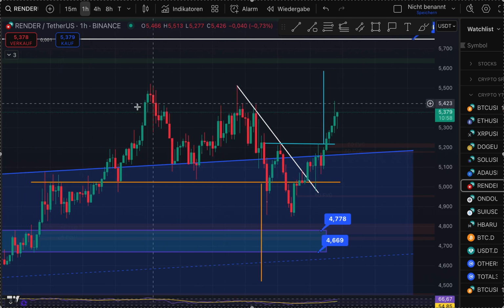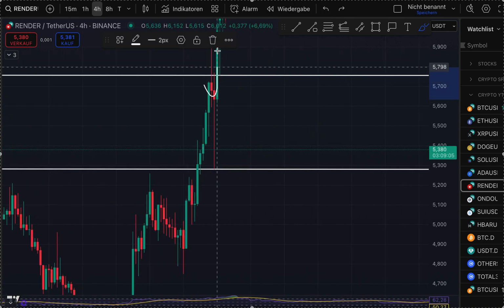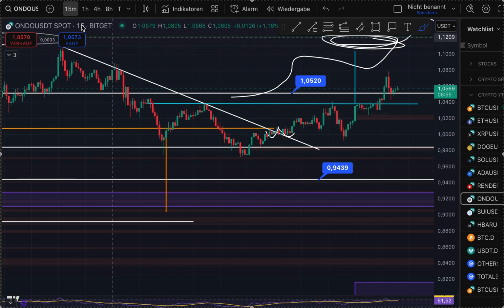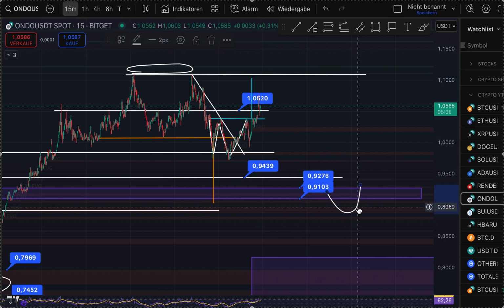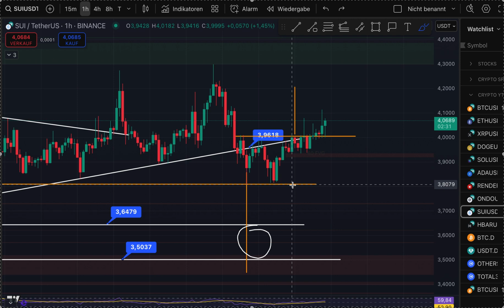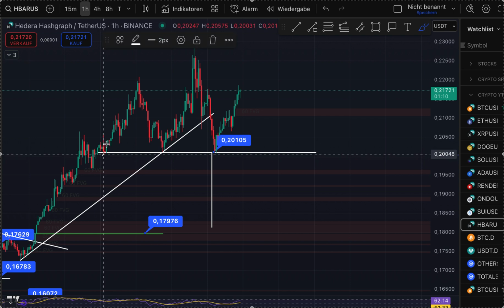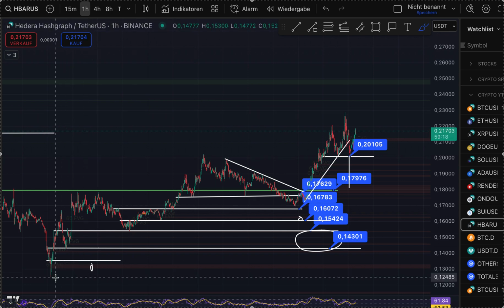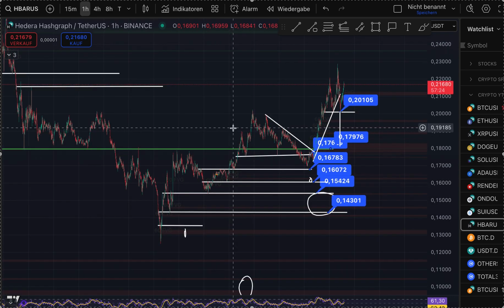Crypto Chart Analysis & Price Targets: RENDER SUI ONDO HBAR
💬 Code: mexc-kg

🔎 Topics in this video:
0:00 Intro
0:48 Render
4:12 Ondo
7:07 Sui
10:01 Hbar